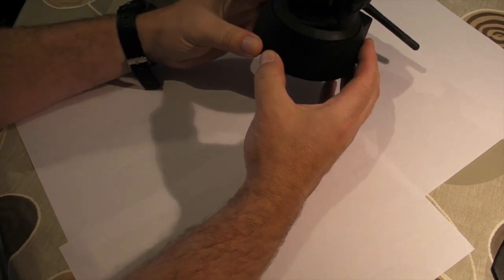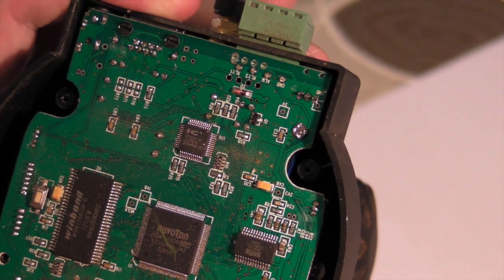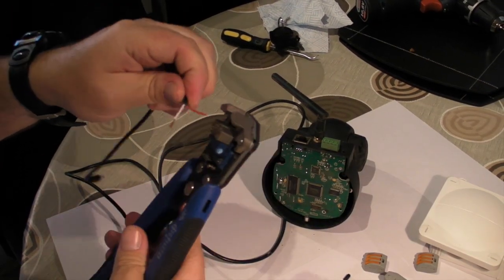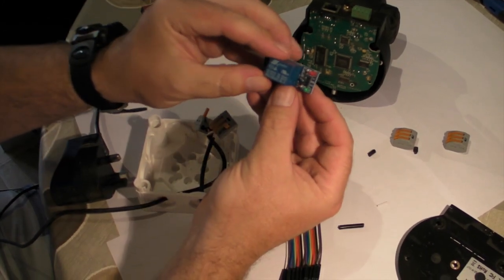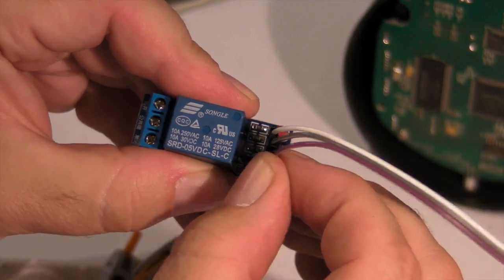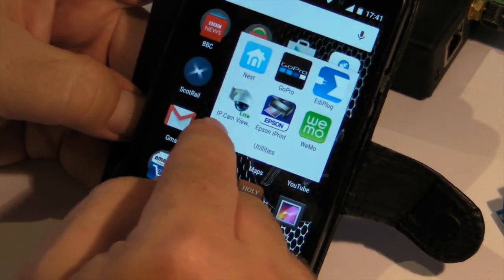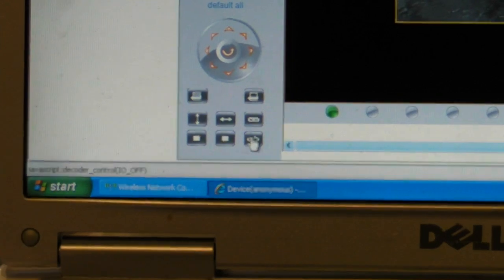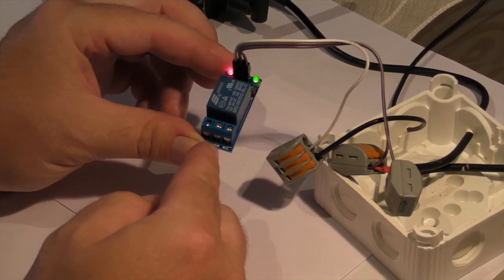Storage Option IP CAMERA MODIFICATION